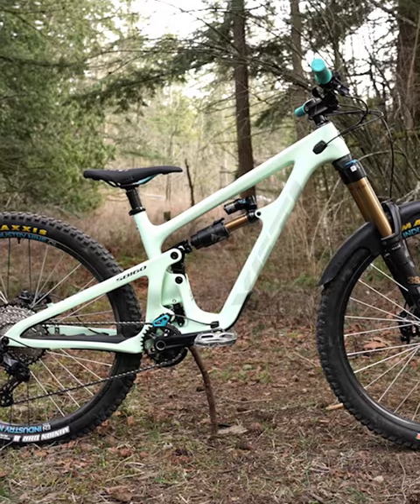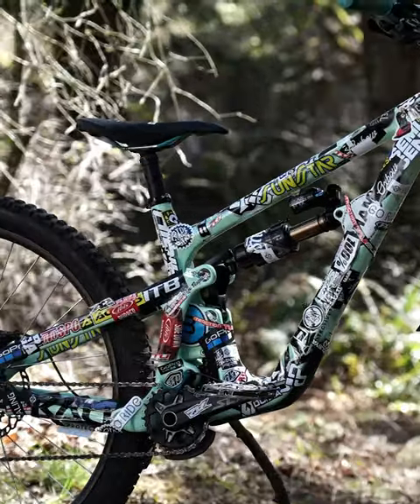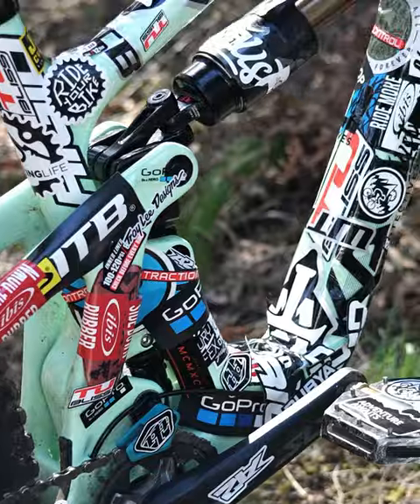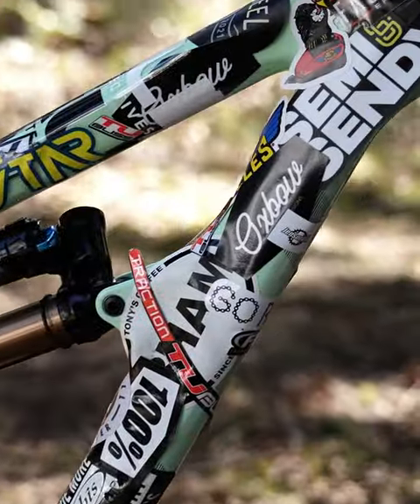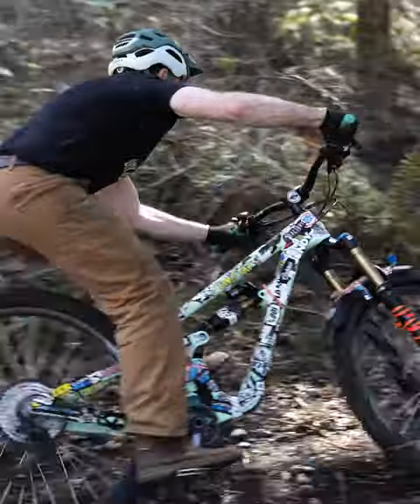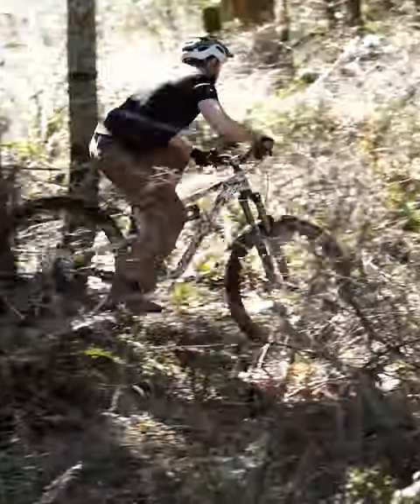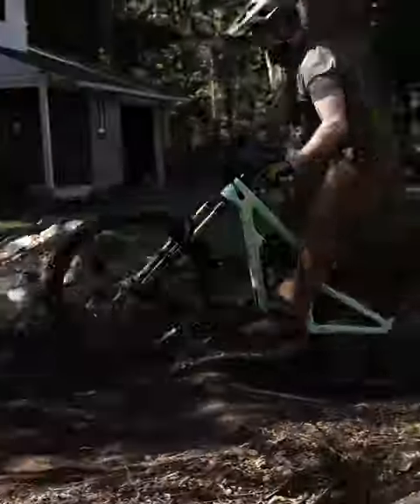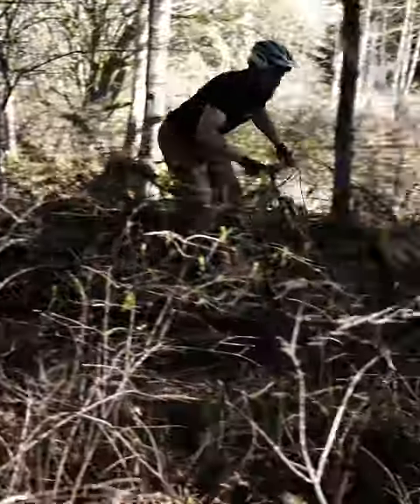Stickers or na?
HUGE thanks to Jenson USA for all their support!  to learn all about the various SB160 models and price points.  I’m riding the SB160 C1 SLX FACTORY model in this video.

I’m running some Enduro 315c wheels from Industry Nine.

Thanks to LMNT for support in 2023! to get your free sample pack with any purchase.

Did you know I post a new riding tutorial every month?  Here’s the full list of my riding tutorials posted through March 2023: